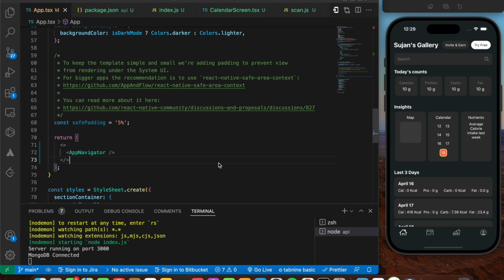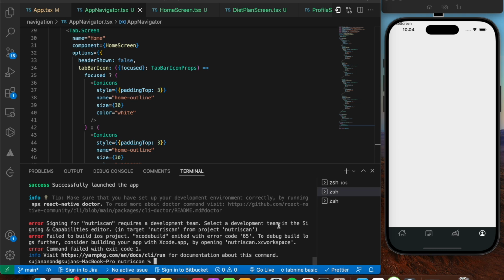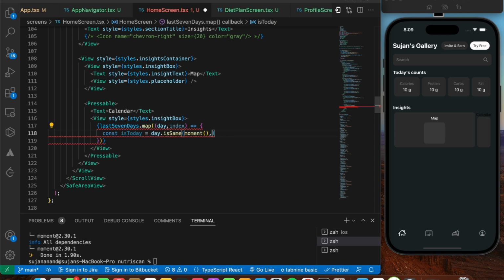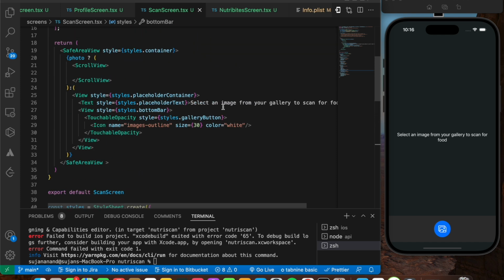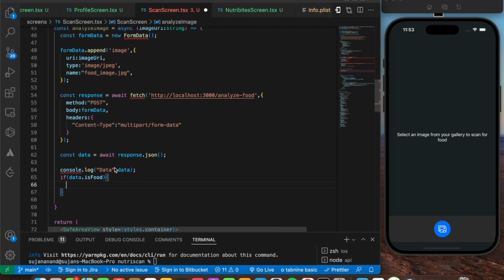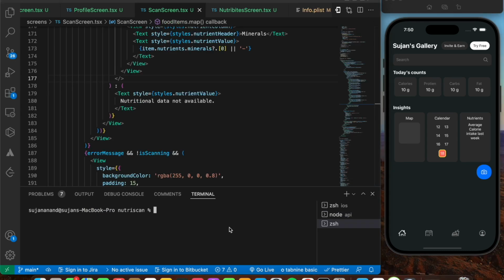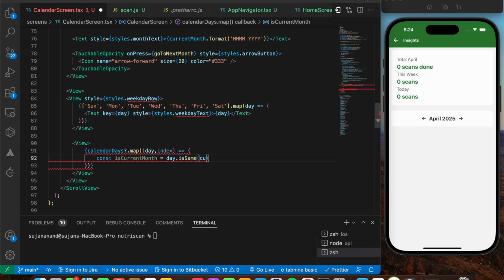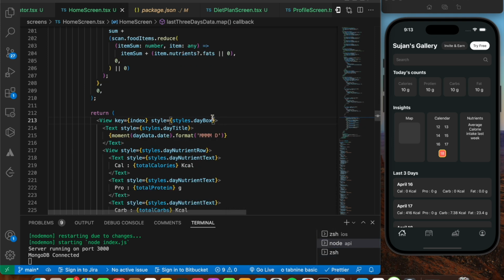🔴 Let's build a Full Stack AI Nutri Scanner App with REACT NATIVE using Mongo Db | TypeScript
🚀 In this full-stack tutorial, we’re building an AI-powered Nutri Scanner App using React Native, MongoDB, and TypeScript! From scanning food items to analyzing nutritional info with AI, this app does it all — and you’ll learn how to create it from scratch!

💡 What You'll Learn: ✅ Setting up React Native with TypeScript
✅ Backend API with Node.js + Express + MongoDB
✅ Using AI/ML for food recognition & nutrition analysis
✅ Integrating Camera/Image Picker in React Native
✅ Storing and fetching data from MongoDB
✅ Clean UI design and smooth navigation

📦 Tech Stack:

Frontend: React Native + TypeScript

Backend: Node.js + Express

Database: MongoDB

AI: Food recognition API / ML model

Tools: Expo, Axios, Mongoose, and more!

🎯 Whether you're a beginner or experienced dev, this tutorial is packed with insights on building powerful mobile apps using AI and modern tech.

scanner app react native.
redux toolkit
razorpay PaymentGateway
PushNotifications
LocationBasedServices